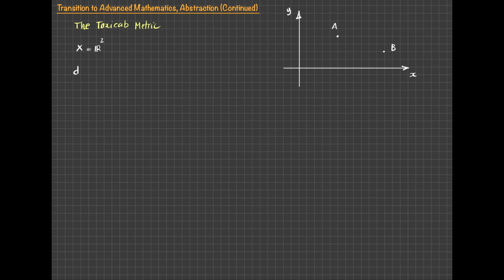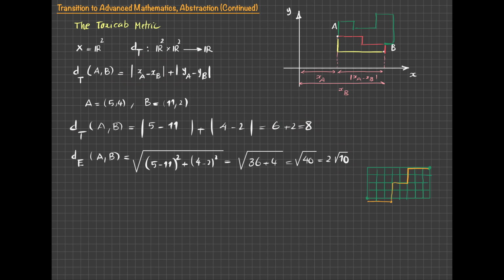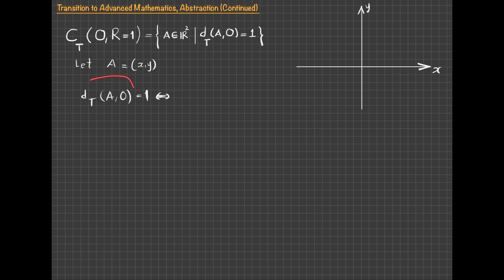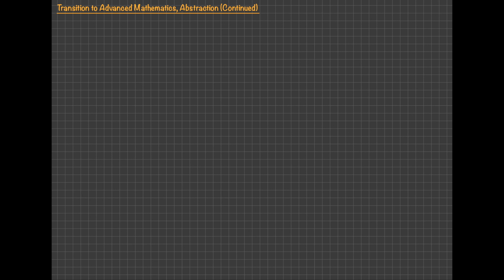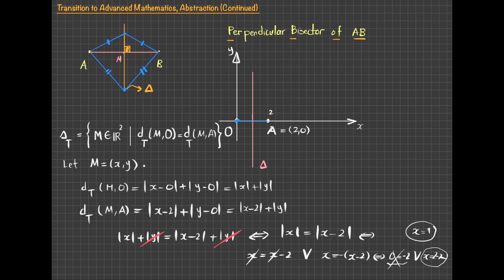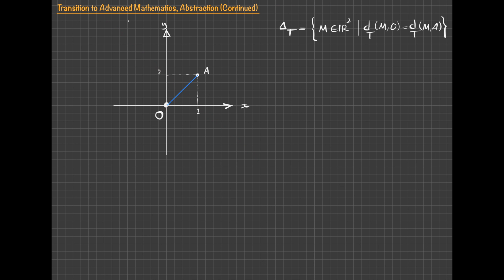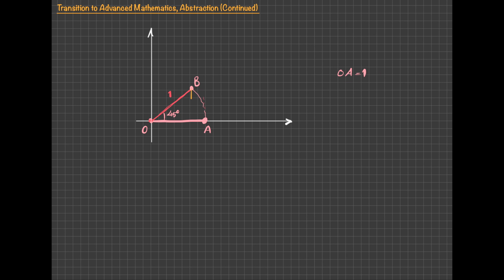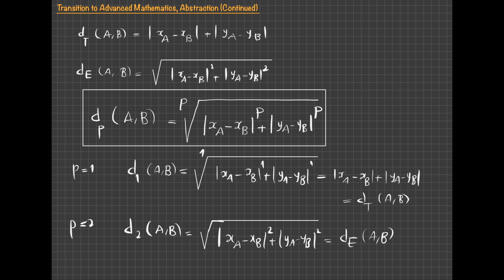Abstraction in Mathematics, Part 4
In this video, I discuss the Taxicab Metric on the plane and compare it to the Euclidean Metric.

Link to the problems for tutorial sessions (Problem-Set 1)